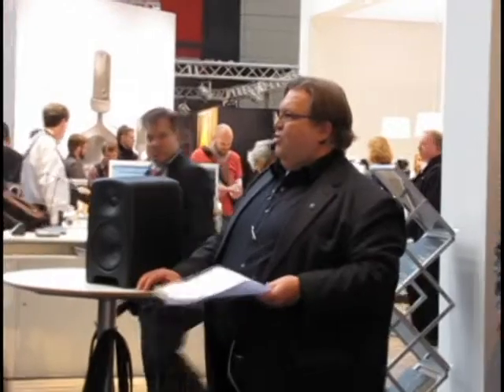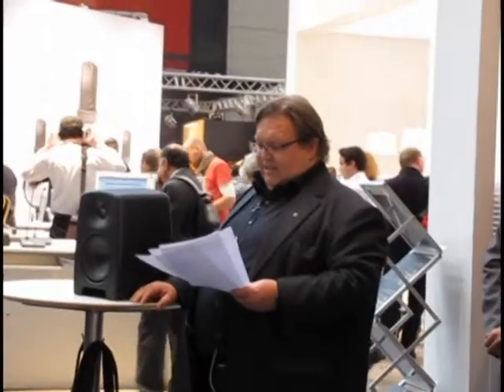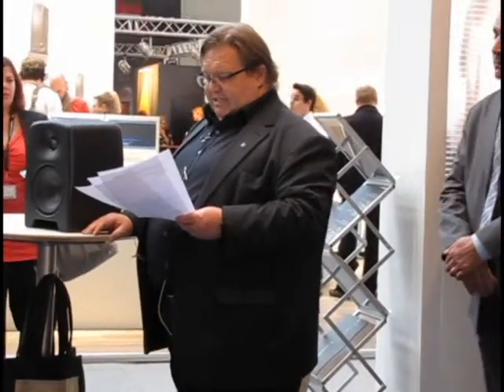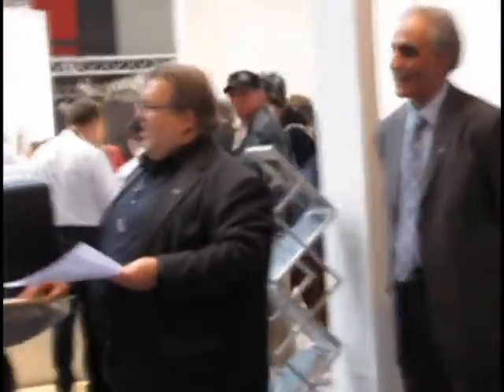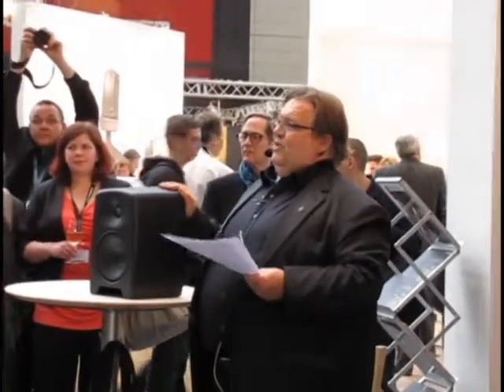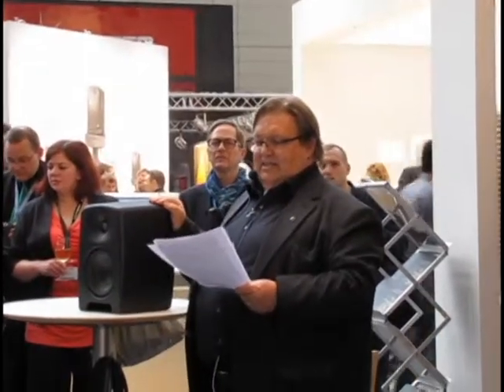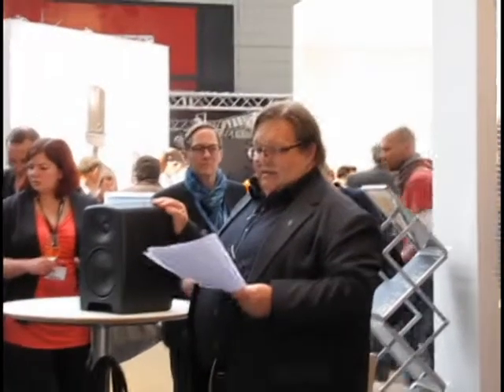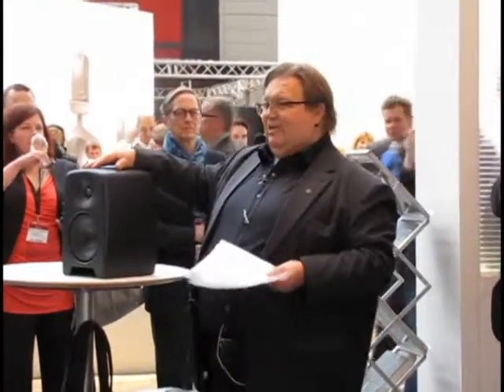Prolight + Sound 2013 - Presentazione Genelec M Series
La conferenza stampa di presentazione della nuova Serie M di Genelec - monitor bi-amplificati per project studio.

Prolight + Sound 2013 - Genelec M Series

The presentation conference introducingthe new Genelec M Series - monitor bi-amplified active monitors for project studios.